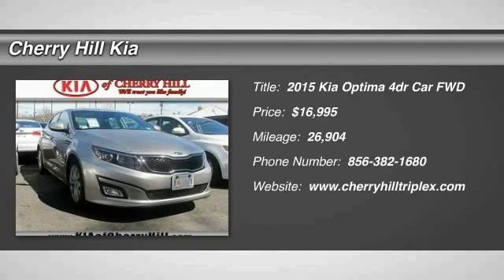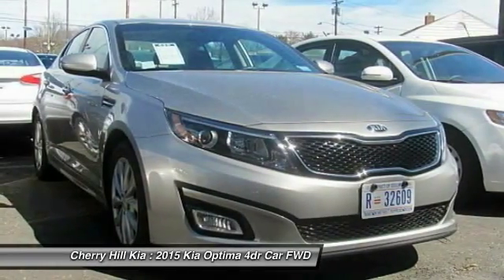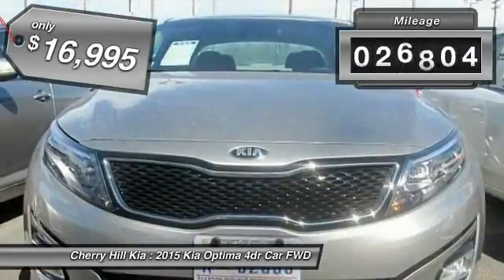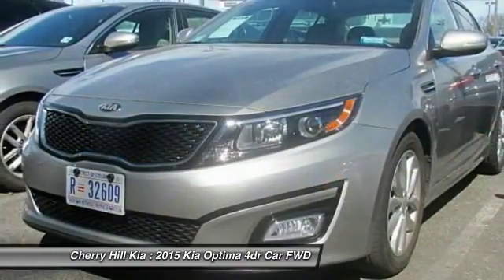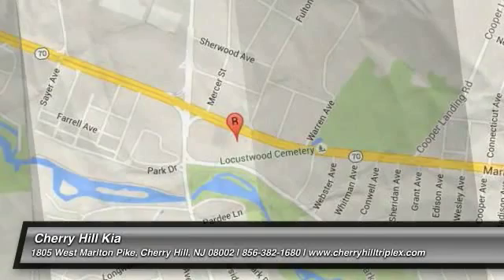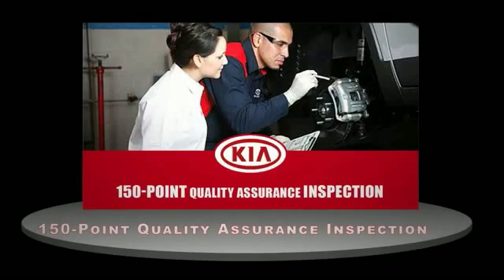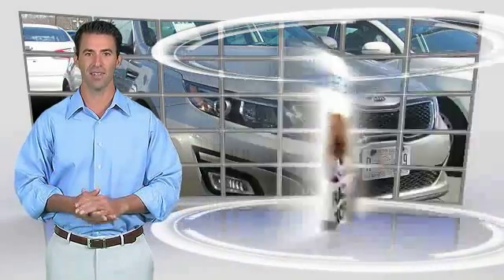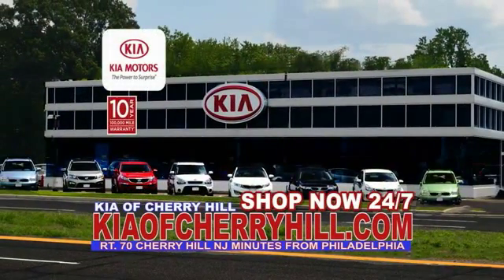2015 Kia Optima Cherry Hill NJ 52265R